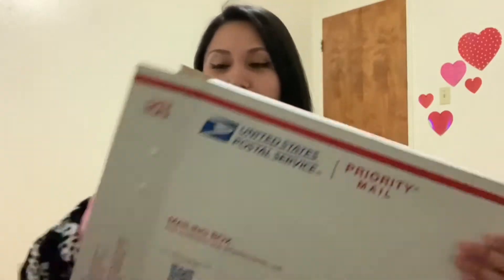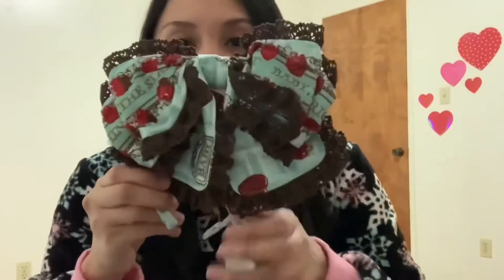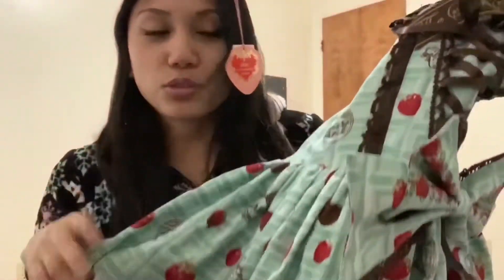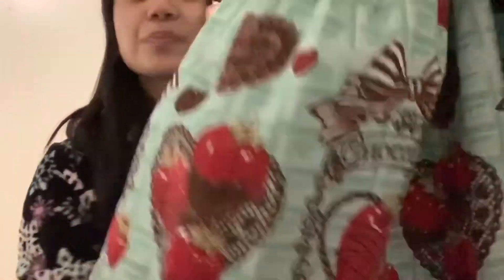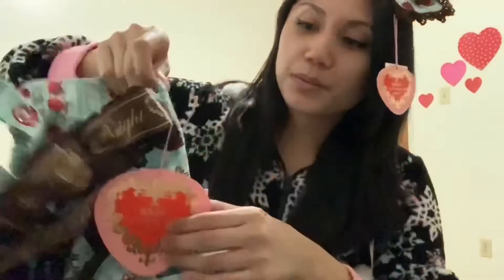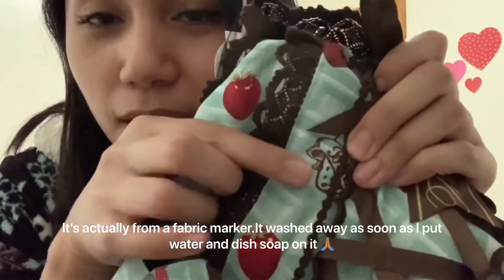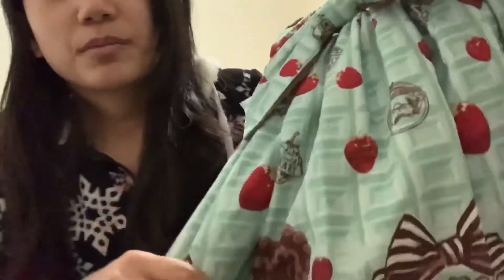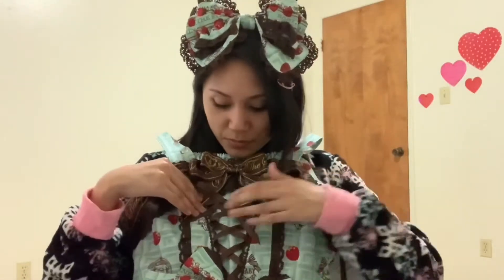Baby The Stars Shine Bright: Strawberry Loves Chocolate Unboxing - Lolita Fashion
Thought BABY gave me a stained dress. Turns out it was just fabric pen and it washed right away!